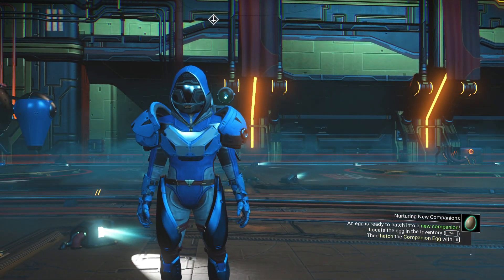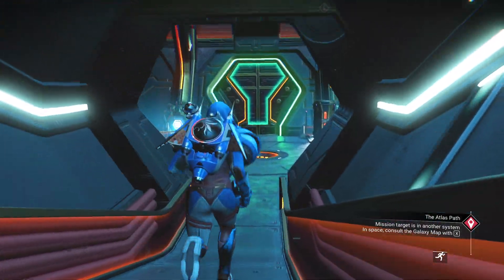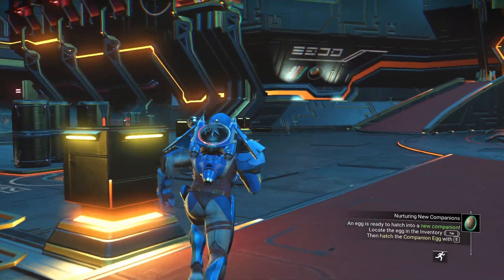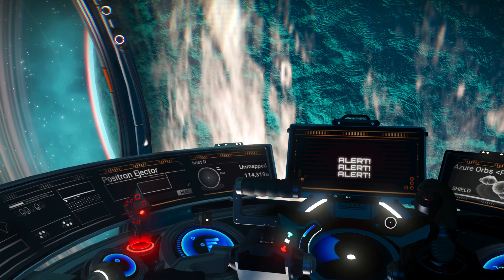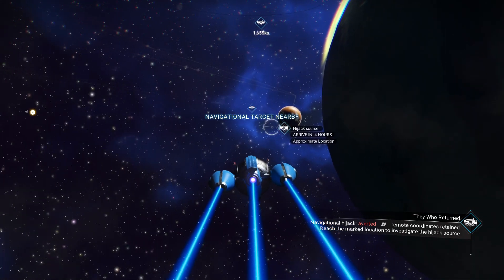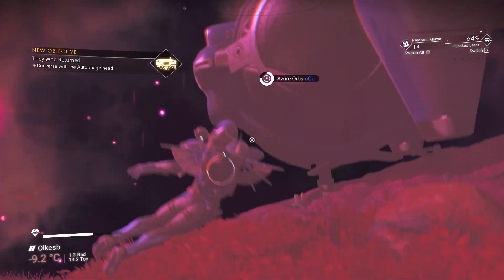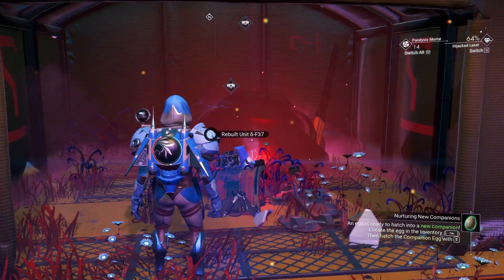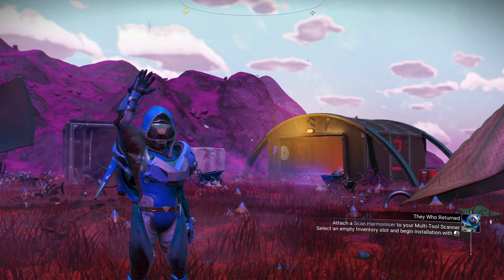This Old Save | Episode 148: Exploring Echoes! | No Man's Sky Normal Mode | Echoes 4.4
Today we start exploring the new Echoes update! Update 4.4 is out now, and introduces a new race: the Autophage. We also get new multitools, outlaw freighters, and a new story. The update notes suggested we should talk to Nada on the Space Anomaly, but with no new dialogue there, we fly out into space. We warp to a new Korvax star system and as soon as we use the planetary scan the new mission pops up. After some odd communications we head to a marked Autophage camp and learn some Autophage words at a Korvax monolith we infuse with Atlantideum. And we get some new scanner technology to install next time.